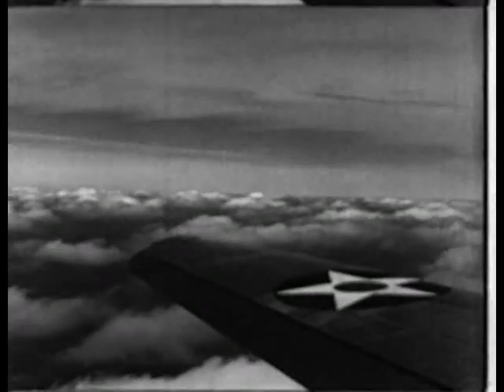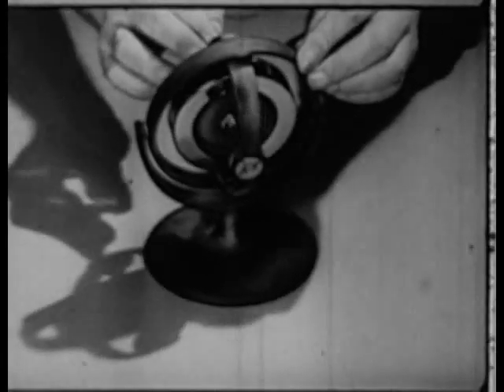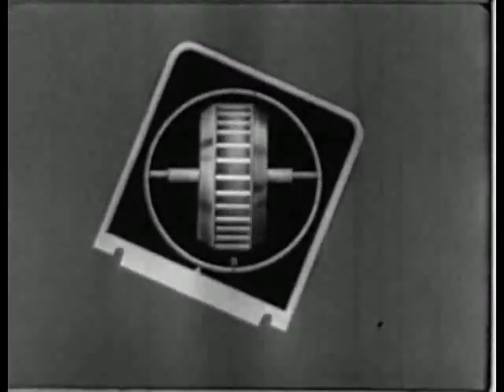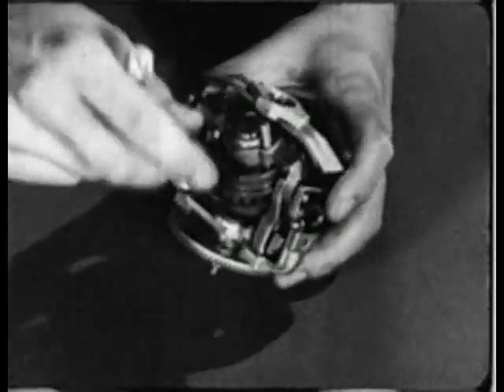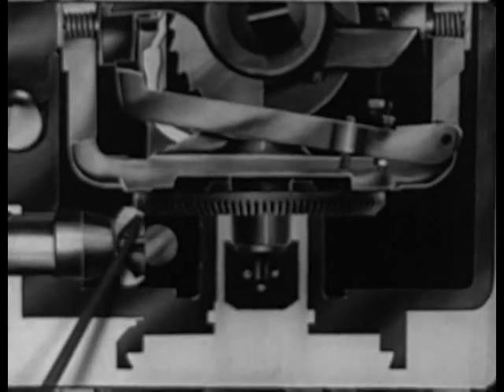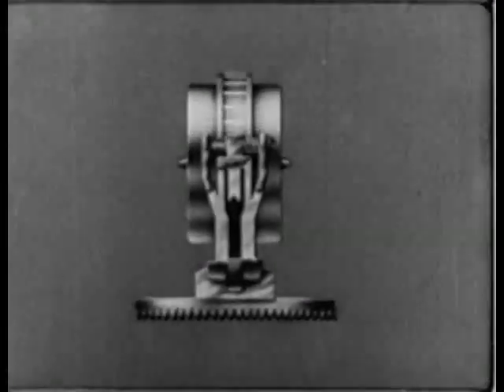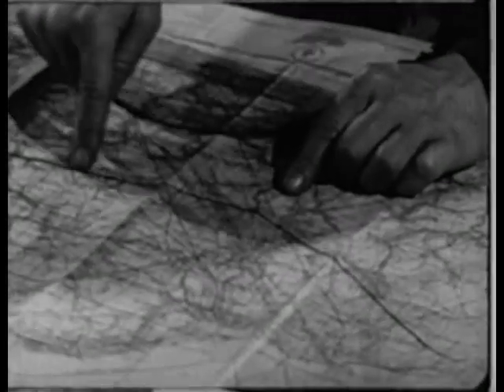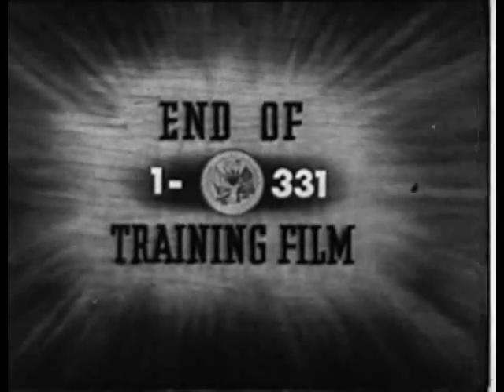BD 0240 Training Film: The Directional Gyro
Movie from the Greater St. Louis Air and Space Museum, Digitized by the San Diego Air and Space Museum.